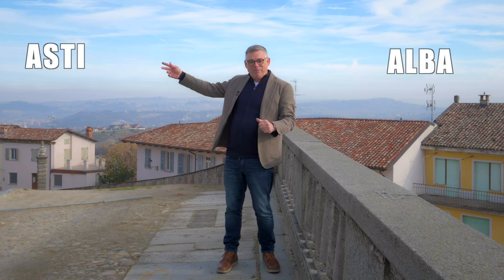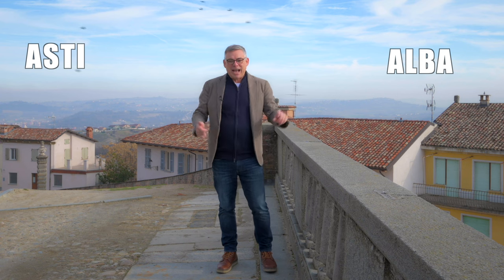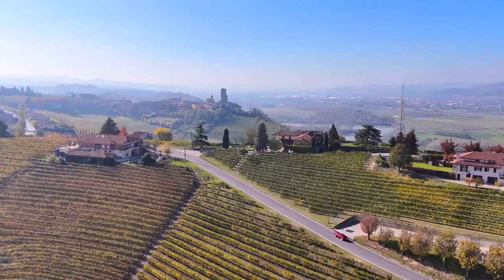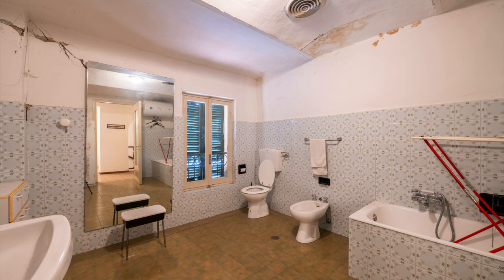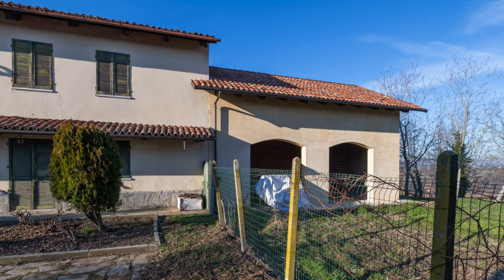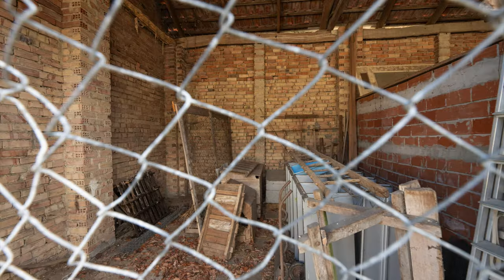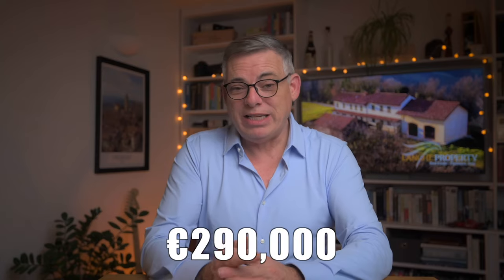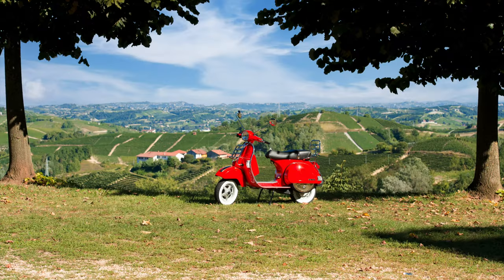Piedmont Farmhouse for restoration in beautiful location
This incredible farmhouse has been in the same family for years. It dates back 150 years and is ready for a new owner and a bit of love and dedication.

I just got the numbers:
The living space is a total of 197 sqm (2,120 sqft).
The cellar is 41 sqm (440 sqft)
The other building is 46 sqm (495 sqft)
Energy rating is G - no surprise there!

The location is wow..!! The road is calm, hardly used, and gives good access to the cute, historic local town. Cafe, restaurant - what more do you need? For anything else you drive 10 minutes to Asti or head south to Alba and in 25 minutes you're in one of the best small cities in Italy.

On the ground floor, there's a sort of living room with a fireplace, then a kitchen with access to the wine cellar. The wine cellar! Just great, a wonderful space. There's a bathroom and a long living room with a fireplace. All the ceilings are brick vaults.

The first floor has 4 bedrooms, all good sizes, and two back-to-back bathrooms. The structure looks good. We can get an expert and a builder to check it for you but no one will disagree this is about as good as it gets for location and potential.

There's land around the house, plenty of place for a pool or for growing your own healthy foods.

-- Contents --
00.00 - intro
01.00 - tour Govone
02.50 - journey to the house
03.25 - the farmhouse
07.40 - conclusion
About Richard Edwards
I‘m originally from London, UK with some Italian blood (3 generations back). North Italy, Piedmont (Piemonte), is home and has been for 22 years.

I started working in Italian property sales just after moving here to Italy. I saw that expat buyers needed assistance, good honest help when buying a home through local agents in the region as they can often struggle to understand the needs of people buying from abroad.

Over the years I’ve successfully assisted many people, from all over the world realise a dream. I know the Piedmont region inside out, always working within the law and constantly networking. I cover all the main wine areas of Langhe, Alta Langa, Monferrato and the Roero in this northern part of Italy. Over the last 20 years, I’ve helped countless people buy beautiful homes in towns such as Alba, Barolo, Monforte, Cortemilia, Monchiero, Cuneo, Asti, Mango, La Morra, Sinio, Nizza Monferrato, Canelli, Santo Stefano, Canale and many other places such as the lakes. If you are looking to relocate or buy a vacation home in Italy I can assist you all the way. I’ve assisted all kinds of people from doctors to Hollywood celebrities and I’m waiting to meet you!

If you’re looking to buy a business in Italy I can also assist you.
Richard Edwards
Real estate consultant at Langhe Property